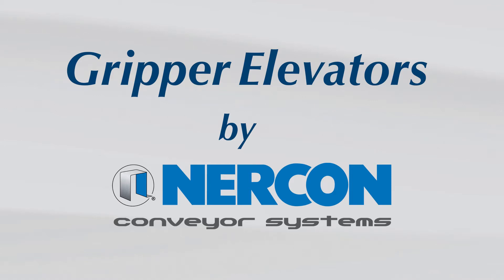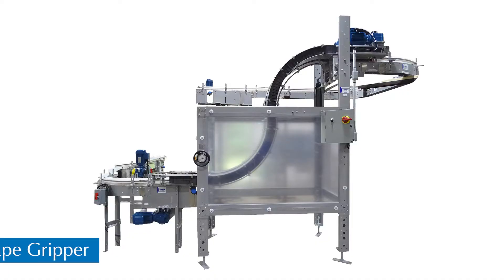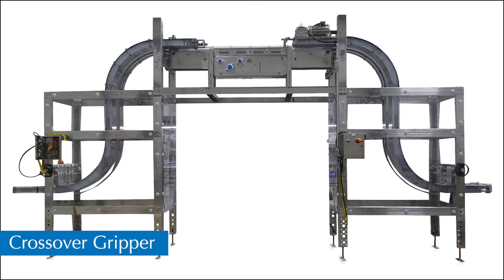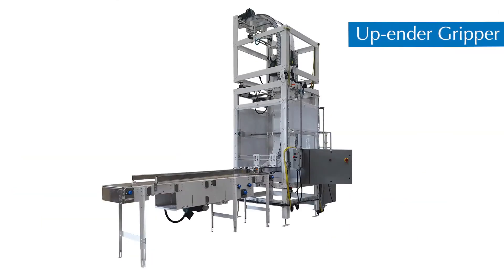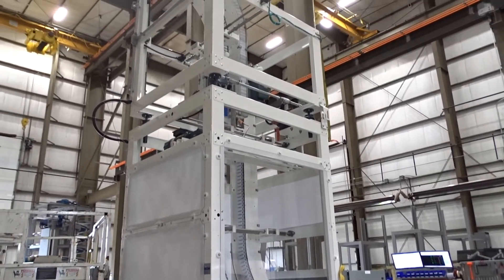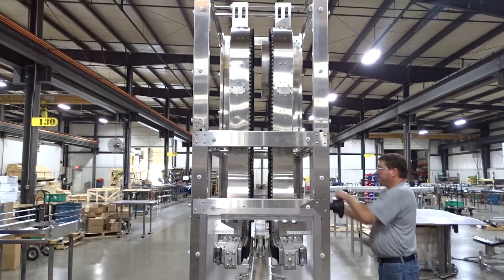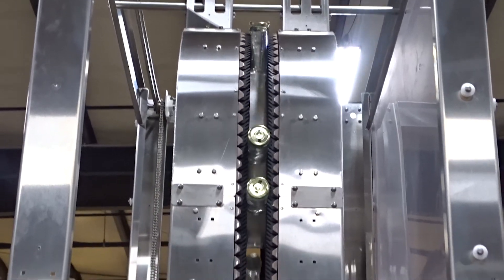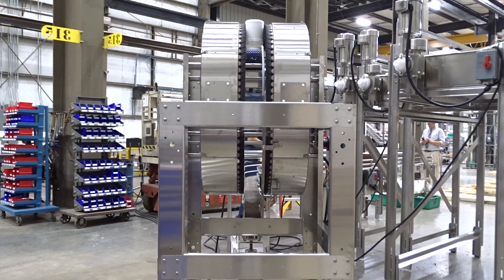Nercon Gripper Elevators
Suitable for use in many industries, Nercon’s Gripper Elevators are used to achieve elevation and product orientation changes within a conveyor system. Configured in "S", "C", Up-ender and Humpback designs, all gripper elevators have the ability to be adjusted for different product sizes with a turn of the handwheel. Weather in a straight production line, curved to work around existing equipment, or in an orientation that takes advantage of unused vertical floor space, Nercon's Gripper Elevators are designed for efficient product elevation changes.